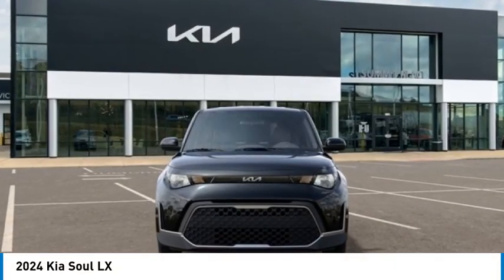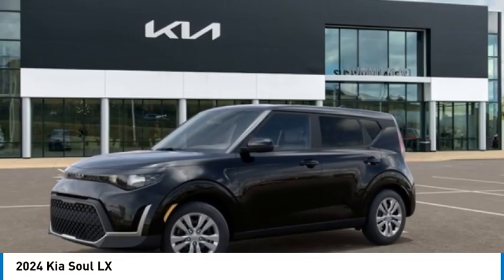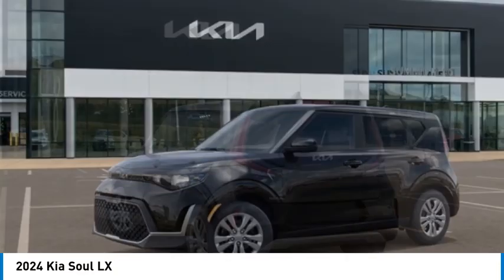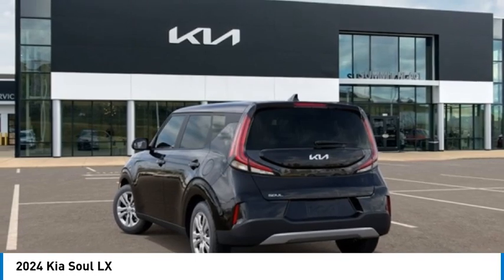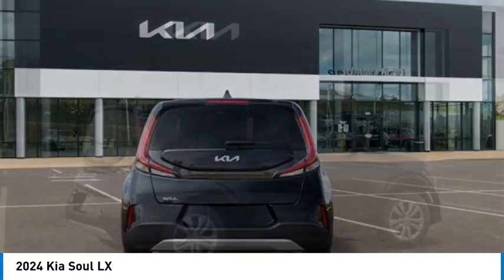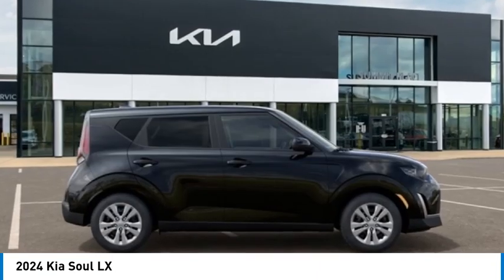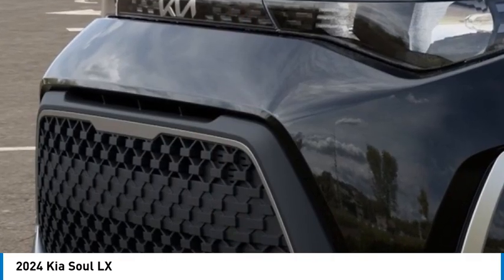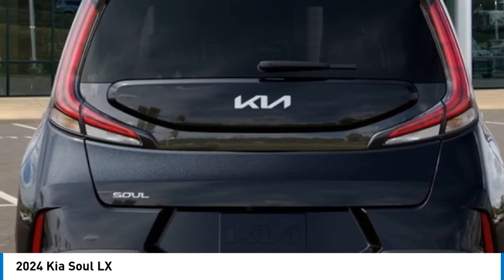2024 Kia Soul S24069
2024 Kia Soul LX